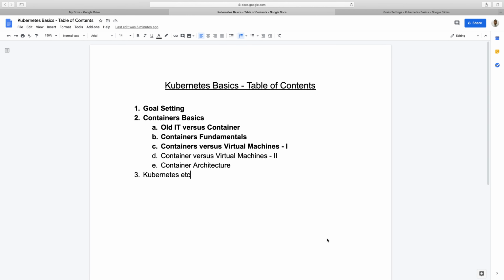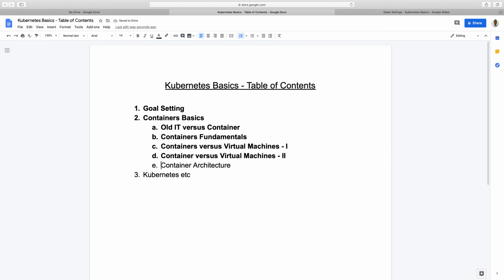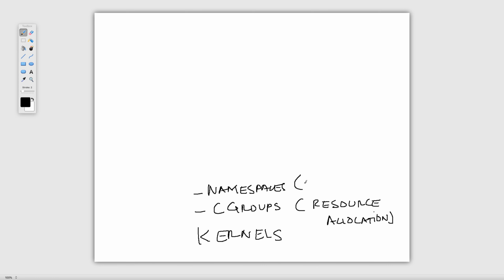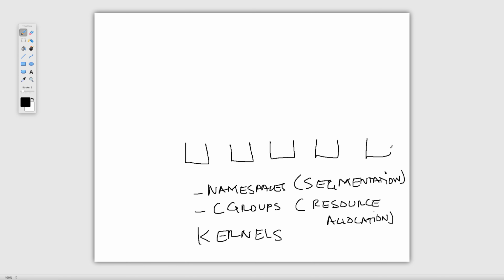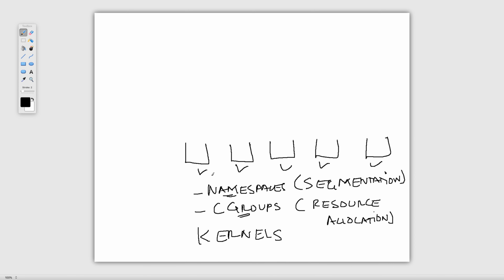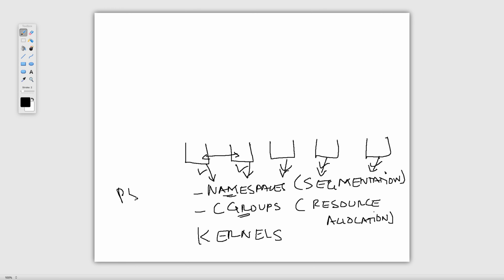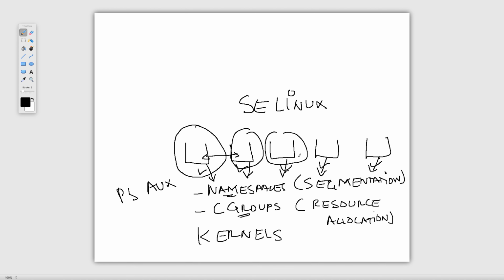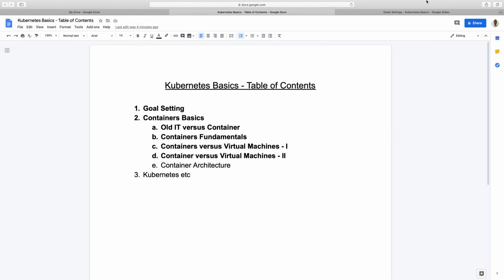006 - Kubernetes Basics - Container Architecture - I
In this video, we will start learning the container architecture